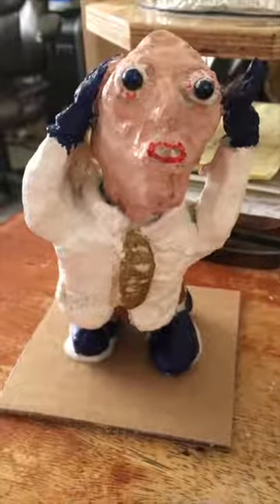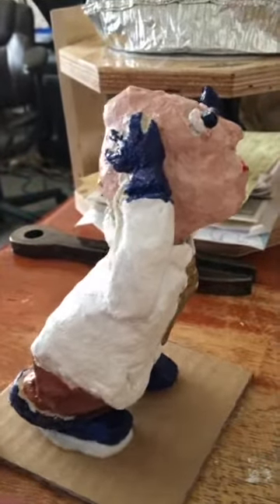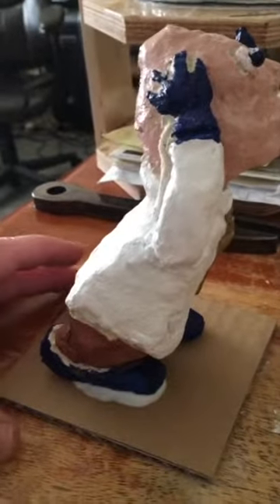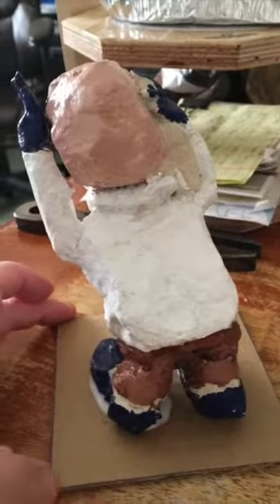The sculpting is done on Professor upset